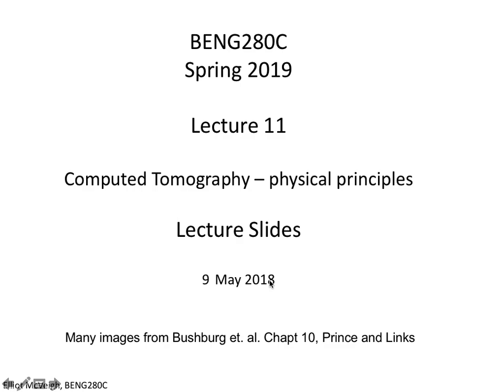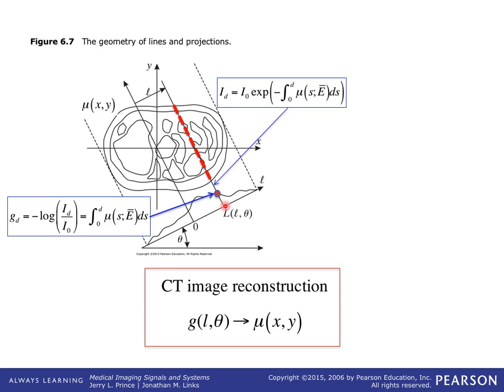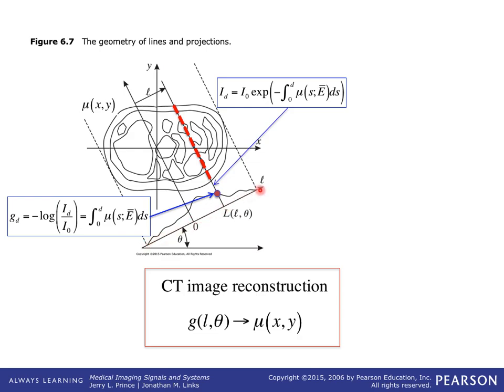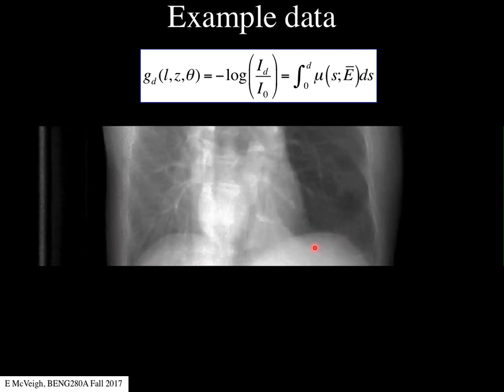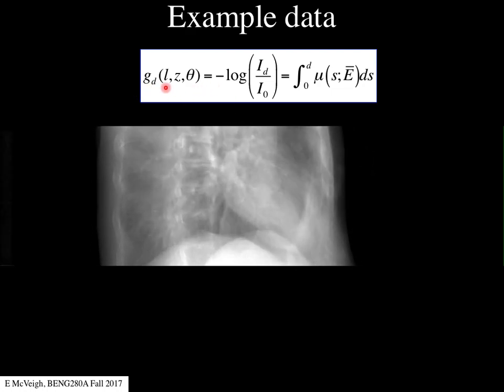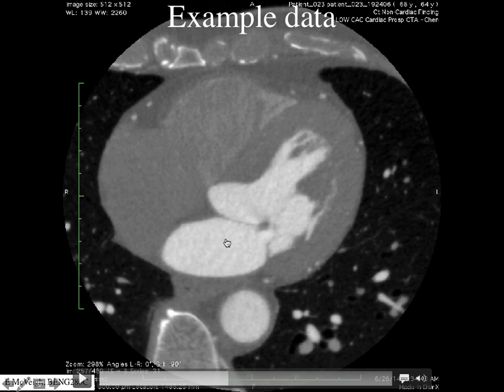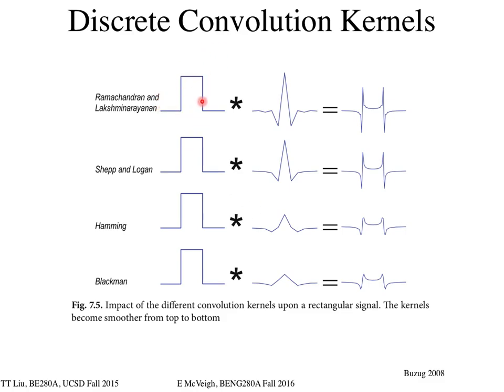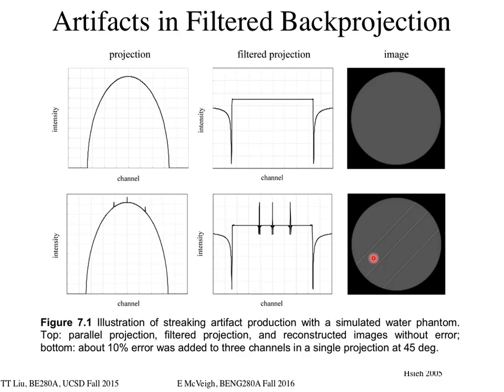BENG280C Lecture 11 CT Physical Principles 2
geometry of projections, example of projection of circle, monoenergetic approximation, direct matrix inversion, backprojection,  sinograms, convolution back-projection, Ram-Lak filter, some image artifacts, review of resolution and MTF